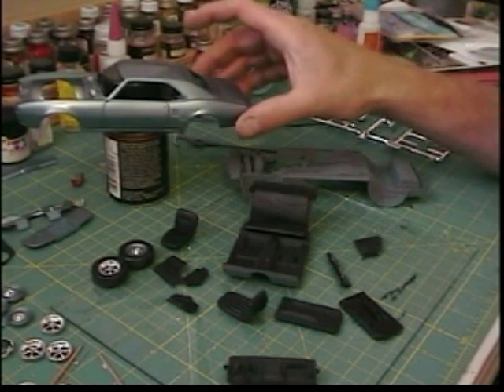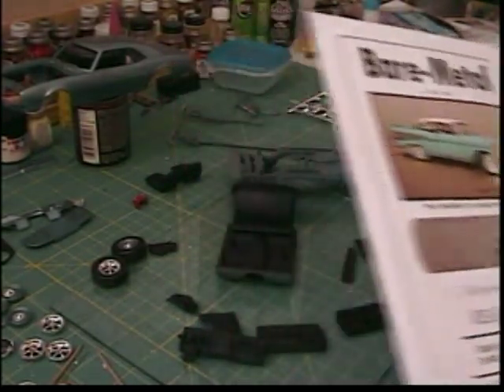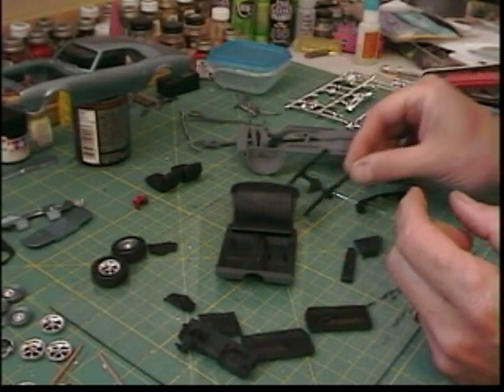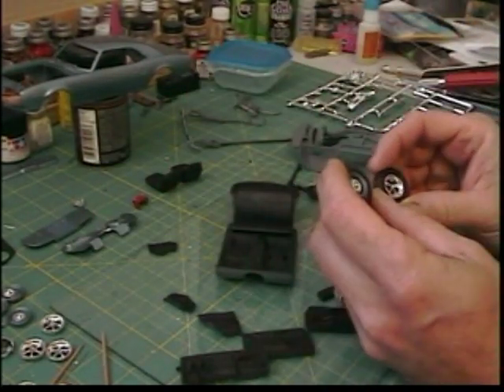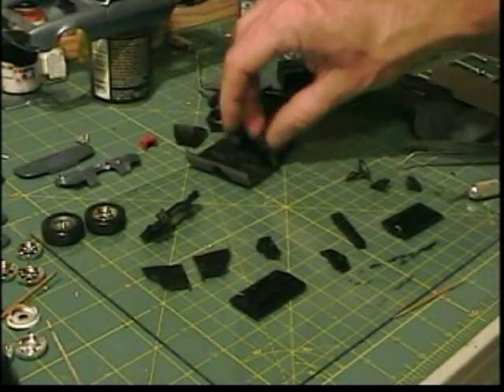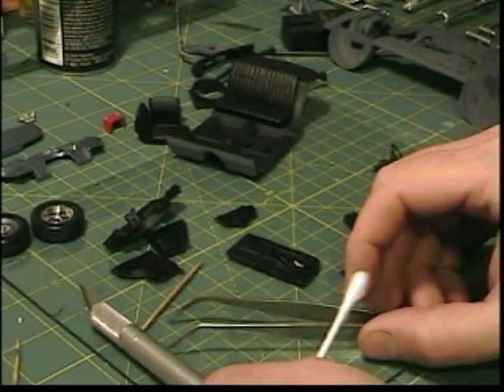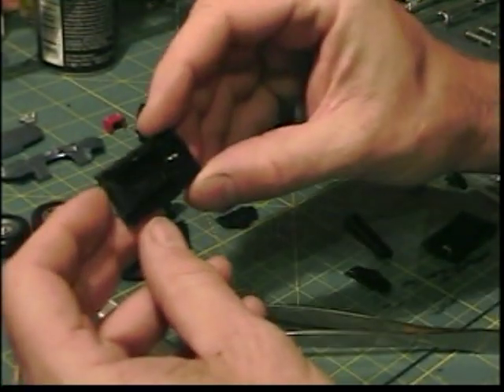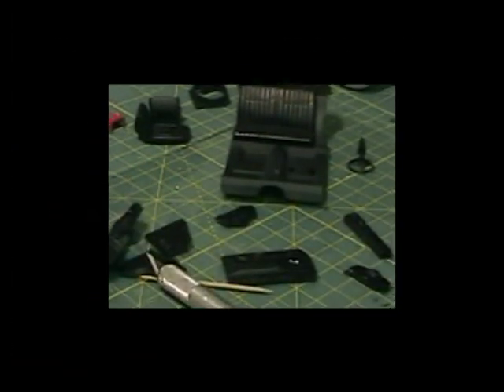How to detail a model car interior with BMF (Foose firebird)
Now onto some interior detail work.